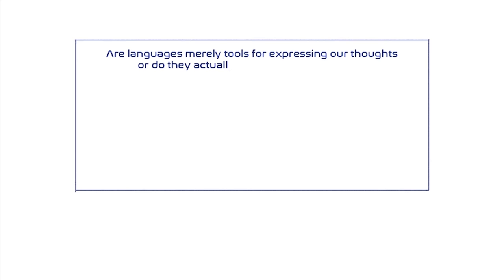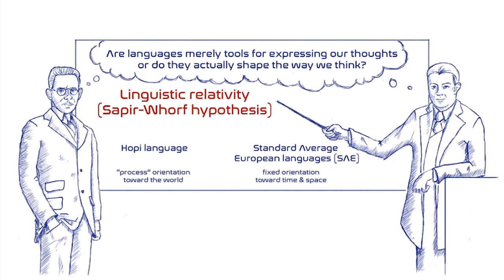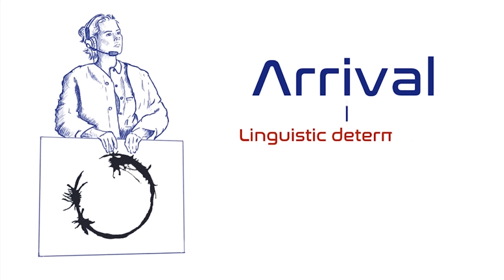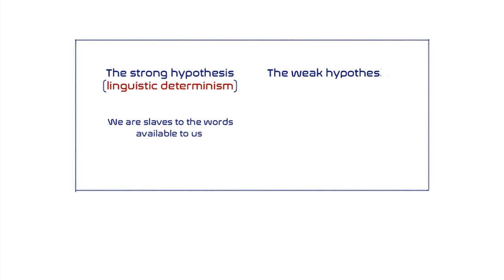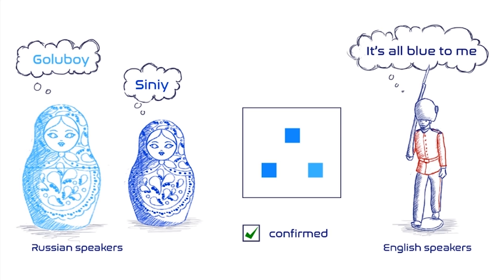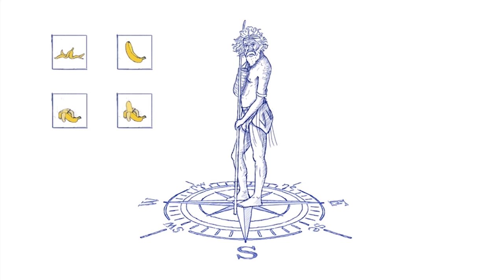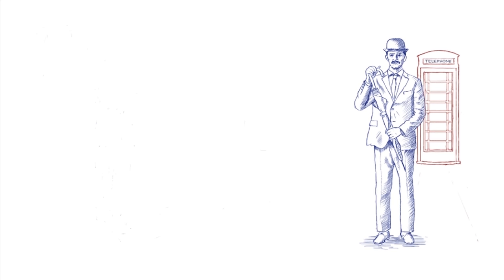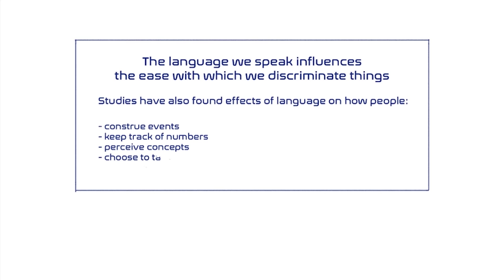Linguistic Relativity: Does Language Shape Thought? (Discover Psychology)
Have you ever wondered if the language we speak shapes the way we think?

This question has lately been raised by the Oscar winning movie Arrival. This video examines the scientific research on the linguistic relativity hypothesis (a.k.a. the Sapir-Whorf hypothesis) and presents the perspectives of psychologists, linguists and cognitive scientists on the topic.

Since that’s the first video we’ve made it would be great if you leave feedback. Share with us in the comments below if you’d like to see another video with more research on this topic.

In this video:

1. The Sapir-Whorf hypothesis 0:17
2. The strong version (linguistic determinism) vs the weak version (linguistic relativity) 1:31
3. Linguistic determinism in science fiction. Arrival movie 2:11
4. Why the strong hypothesis has been abandoned in the academic field? 2:50
5. Experiment on color perception - blue color spectrum in Russian language - syniy/ goluboy 3:52
6. Perception of space - the Kuuk Thaayorre speakers 5:05
7. Experiments on time perception - do Mandarin and English speakers think about time in different ways? 7:07

Research and script: Irina Georgieva and Nikoleta Staneva
Art, editing and narration: Daniel Stamenov

[2] Kuuk Thaayorre speakers’ concepts of Space and Time